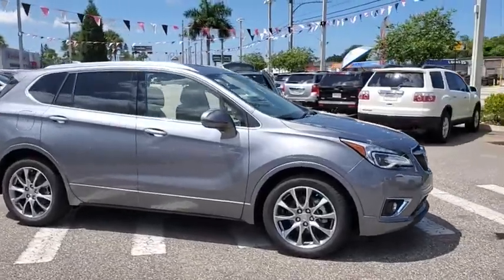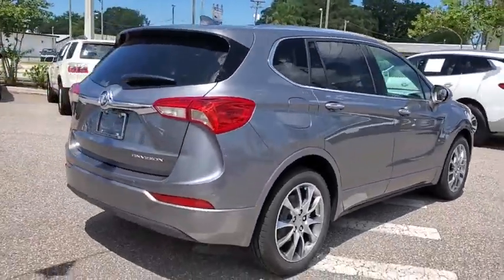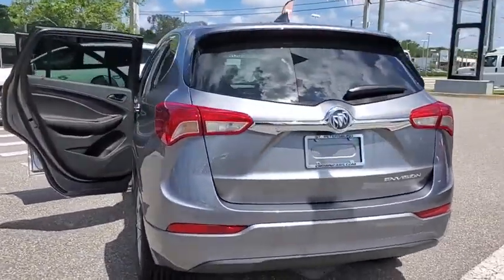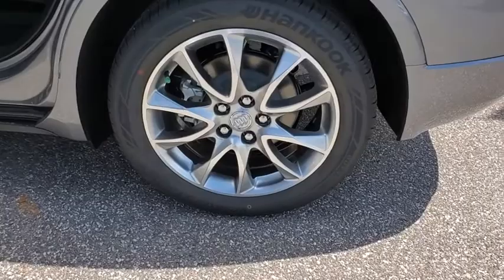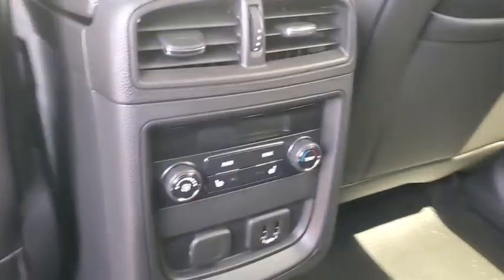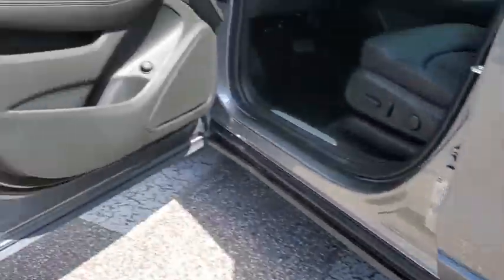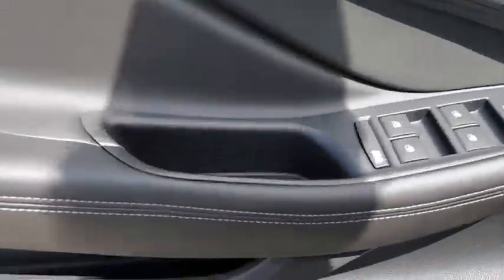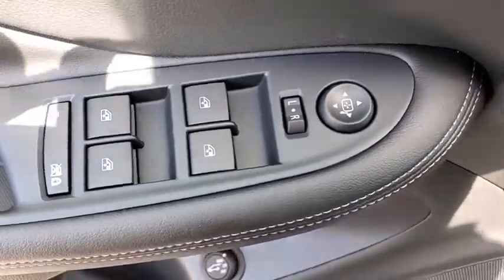2020 Buick Envision St. Petersburg, Tampa, Clearwater, Palm Harbor, Largo, FL LD166191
New 2020 Buick Envision available in Saint Petersburg, Florida at Crown Buick GMC. Servicing the Tampa, Clearwater, Palm Harbor, Largo, FL area.

Satin Steel Metallic 2020 Buick Envision Essence FWD 2.5L 4-Cylinder DGI DOHC VVT 22/29 City/Highway MPG